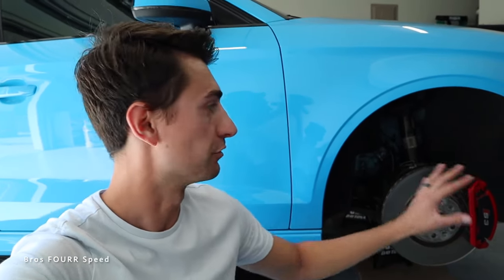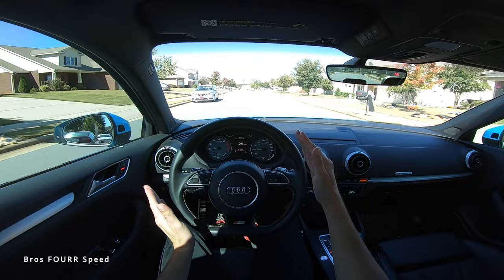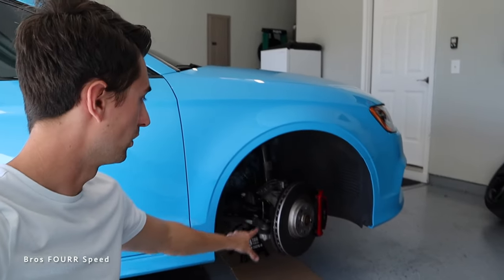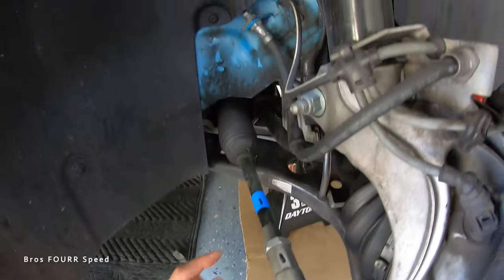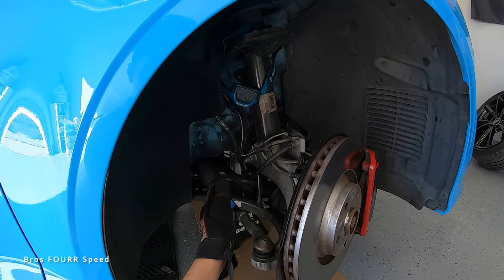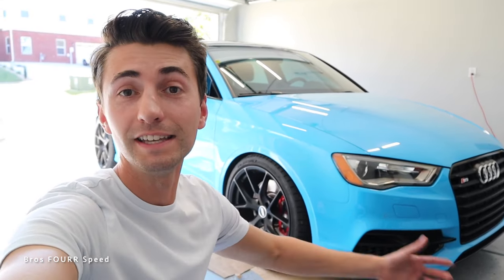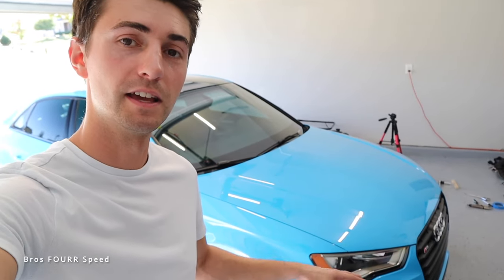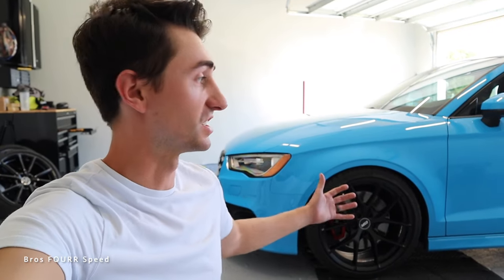How to Straighten Your Steering Wheel Easily at Home | DIY Car Alignment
Have you ever got an alignment done on your car but the steering wheel isn't straight? In todays video I show how to do an at home front end alignment on your car to straighten out your steering wheel. Adjusting your tie rod ends is an easy way to align your steering wheels in a simple way. I installed lowering springs and new wheels on my wife's car, and after getting a professional alignment on all 4 wheels to insure even tire wear. While the car tracks perfectly straight, the steering wheel is a bit off center. I'll be driving in a straight line and the car doesn't pull at all, but the steering wheels doesn't look straight. It's slightly crooked while driving in a straight line. When I straighten out the steering wheel, the car start turning to the right. In todays video I make a small adjustment to the left and right tire rod end to turn the wheels to the left a bit. One full rotation on each tie rod pulling both front wheels to the left made the steering wheel nice and straight. Since I did the same full rotation on each side, the wheels will still have the same alignment with no issues, but now the steering wheel won't be crooked while driving straight. This is the easy way to straighten your steering wheel in relation to the wheels of the car! How to straighten steering wheel on your car. Crooked steering wheel? This at home alignment fixes that.

Our Equipment:
- 64GB SD Card
🗣 TALK TO US ON SOCIAL MEDIA !